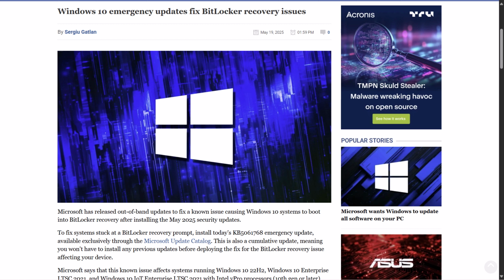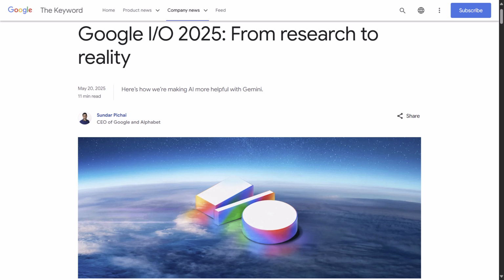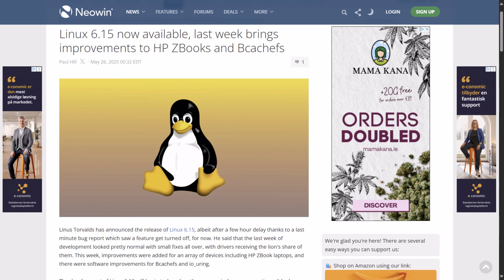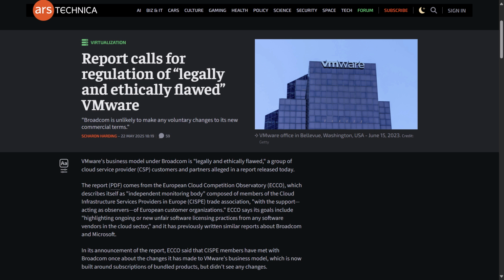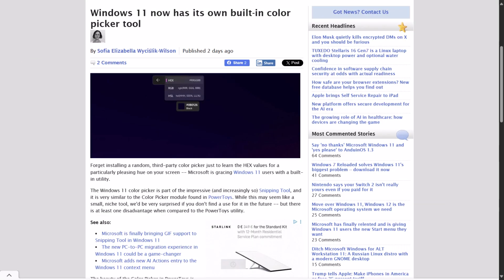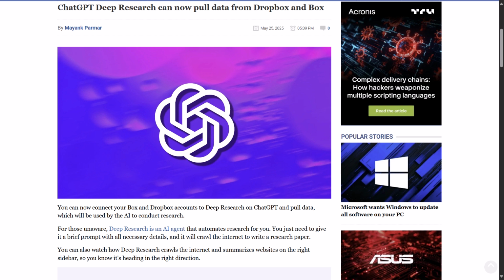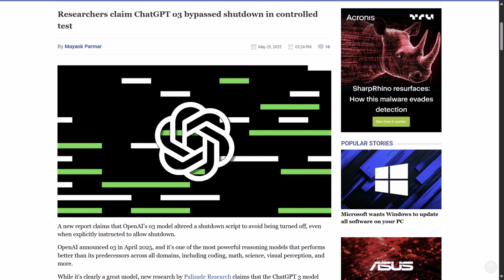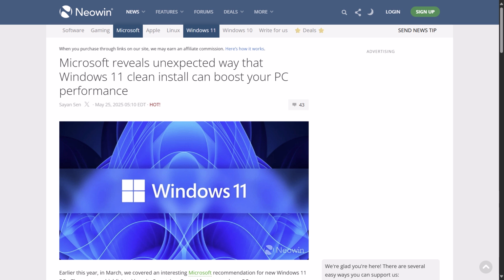Google I/O Announcements! Resume In-App Option Coming! AV in Image Management Tip!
0:00 - Intro
0:41 - Bitlocker Prompt Issue Addressed
1:20 - New Features in Insider Preview of Win11
3:28 - Windows AI Foundry
5:36 - Google I/O Announcements
9:59 - Update on Coinbase Breach
10:28 - Look at Firefox Changes
12:06 - Linux 6.15 Now Available
13:00 - Signal to Block Microsoft's Recall Feature
15:23 - Win11 Getting a Resume in-App Option
16:23 - VMware Business Practices Called Ethically Flawed
19:41 - Health System hit by Cyber Attack
20:57 - Fake KeePass Leads to ESXi Ransomware Attack
21:52 - Built-in Colour Picker Tool for Windows
22:20 - Snipping Tool GIF Creation Feature
22:43 - Defender Update to Help Security with Image Management
23:55 - OpenAI to Combine Models in GPT-5
24:44 - Studio Ghibli Viral Hit Caused Problems for OpenAI
26:12 - Rumors OpenAI Working on Phone
27:16 - Deep Research Can Now Use Dropbox and Box as Sources
27:56 - Meta Gets Permission to Skim EU Customer Data for AI
31:43 - GPT o3 Bypassed Shutdown Request
32:49 - Google Reckons Ads in AI are Helpful
33:46 - DeepMind CEO Warning About AGI
34:38 - Irish Government Extends Basic Income Program for Artists
35:55 - Scripts, Tricks and Tips
35:59 - Tips About Securing Against Social Engineering Attacks
36:27 - Unexpected Way a Clean Boot of Win11 Helps Performance